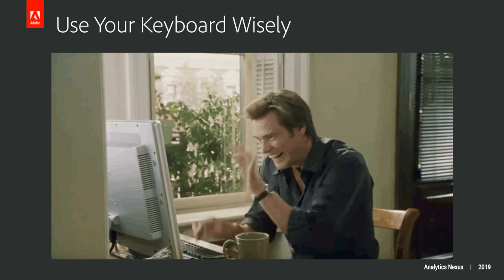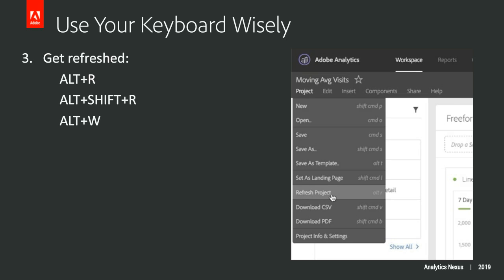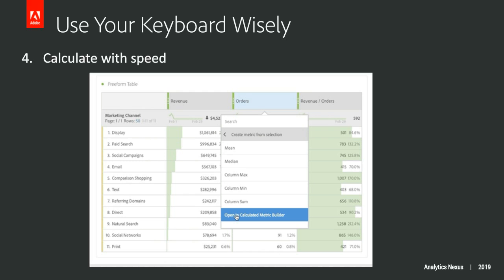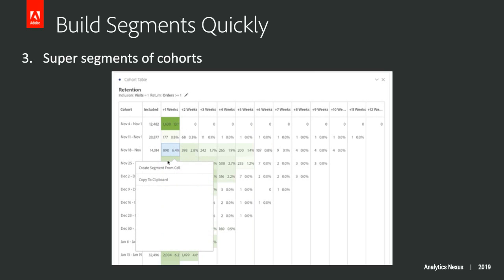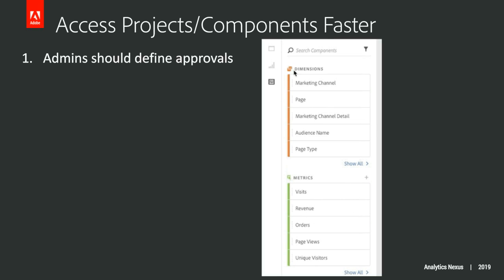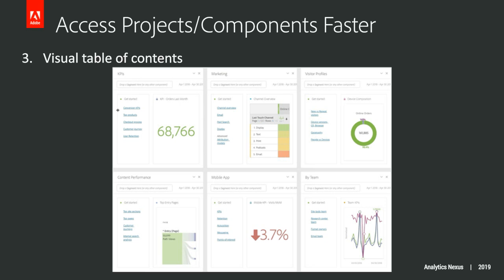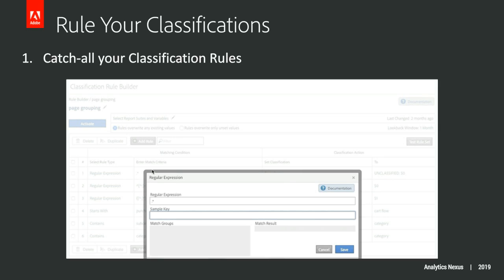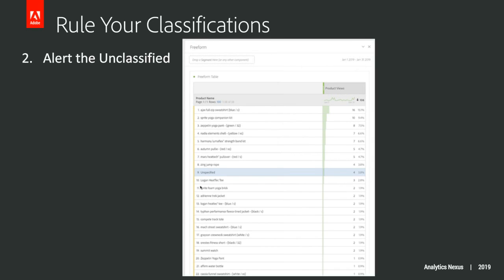Adobe Analytics Productivity Hacks: Eric Matisoff | Analytics Nexus 2019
Eric Matisoff, Analytics Evangelist at Adobe presents "Adobe Analytics Productivity Hacks" at Analytics Nexus 2019.

Analysts these days are getting pulled in so many directions that they need to be armed with every possible technique to save time. Learn the best ways to make the most of every minute that you spend in the Analysis Workspace.

- About Claravine -